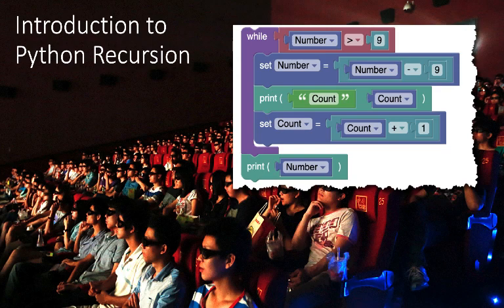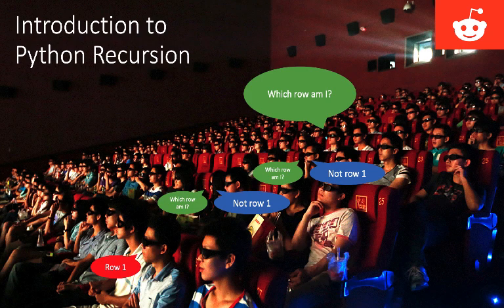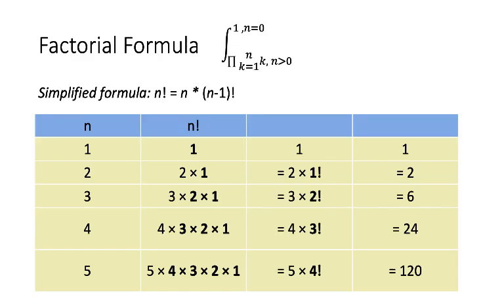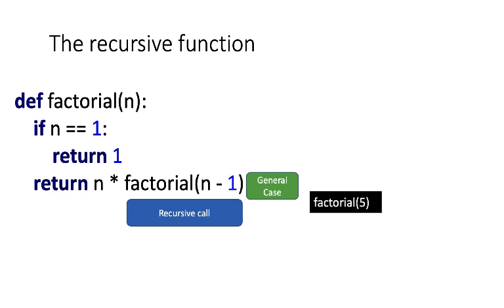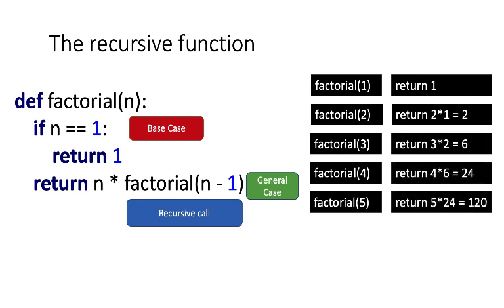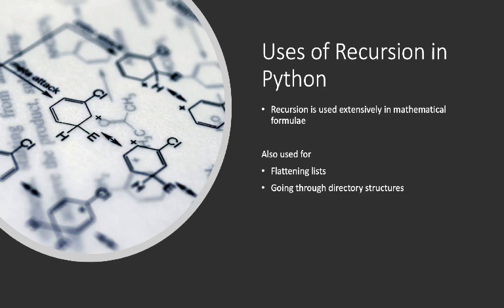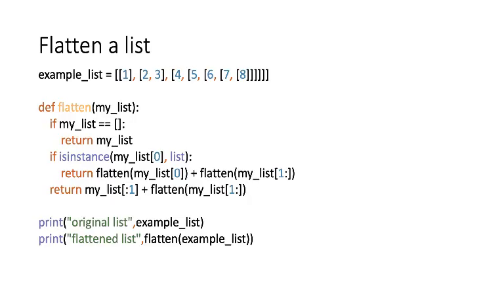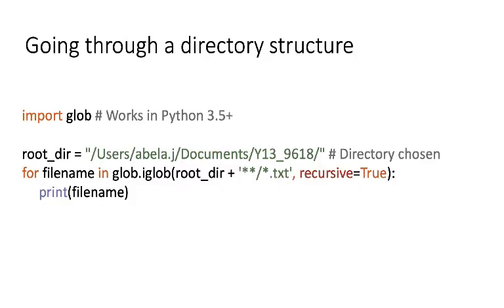How to use Recursion in Python!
This is a 5 minute introduction into recursion to help students understand this very different way of programming.

0:00 Intro
0:19 Reddit Cinema example
1:15 Prior knowledge
1:39 Factorial Formula
2:15 First recursive function
3:44 Uses of Recursion in Python
4:30 Flatten a list
4:49 Go through a directory structure